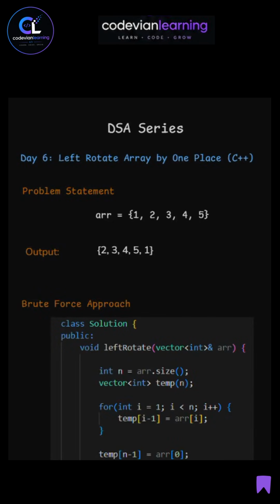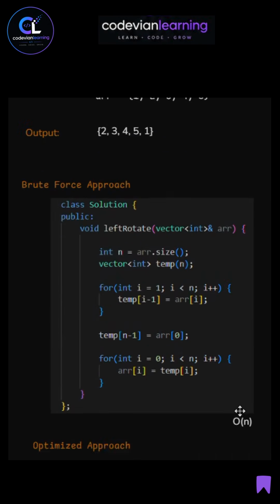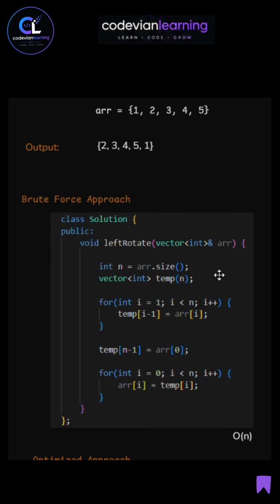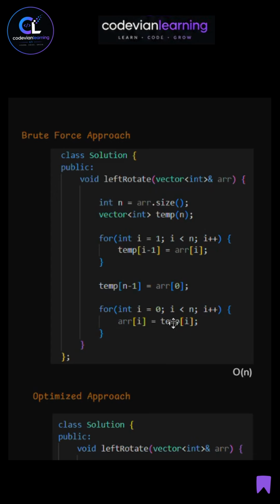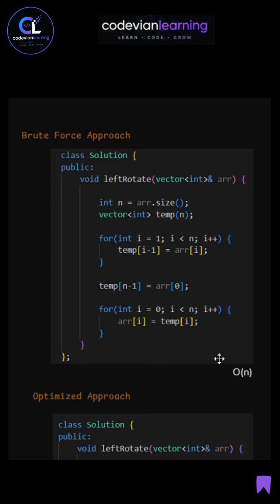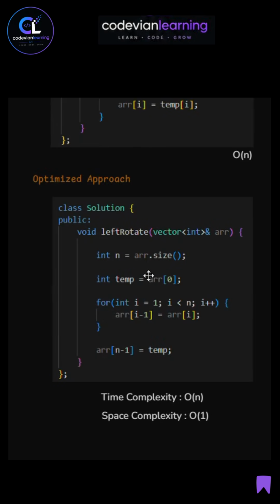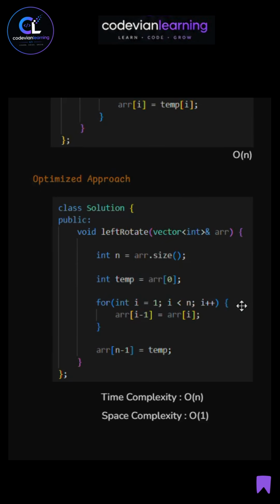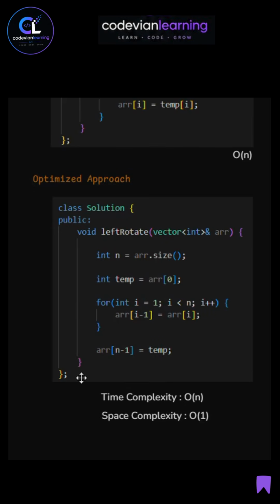Left Rotate Array by One Place in C++ | Brute Force + Optimized Approach | DSA Series Day 6 🚀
## 📌 YouTube Description

🚀 **DSA Series – Day 6 | Left Rotate Array by One Place in C++**

In this video, we'll solve the **Left Rotate Array by One Place** problem, a frequently asked **DSA interview question**. You'll learn both the **Brute Force** and **Optimized In-Place** approaches with a complete step-by-step explanation and code walkthrough.

### 📚 What you'll learn:

✅ Problem Statement
✅ Brute Force Approach (Using Extra Array)
✅ Optimized In-Place Approach
✅ Interview Tips

### ⏱️ Time Complexity

* **Brute Force:** O(n)
* **Optimized:** O(n)

### 💾 Space Complexity

* **Brute Force:** O(n)
* **Optimized:** O(1)

🎯 This video is perfect for:

* DSA Beginners
* C++ Learners
* LeetCode & Coding Ninjas Practice
* Coding Interviews
* Campus Placements

Can you solve this problem for **Left Rotate Array by K Places**? Let me know your approach in the comments! 👇

👍 If this video helped you:

* Comment your doubts or solutions 💬

🚀 **Follow for more DSA explanations, coding tutorials, interview preparation, and daily problem-solving content!**